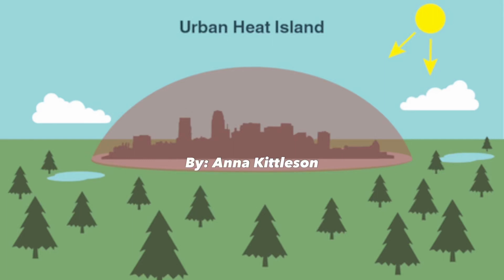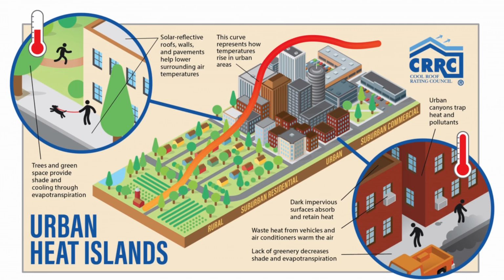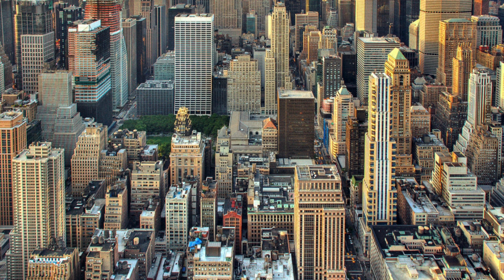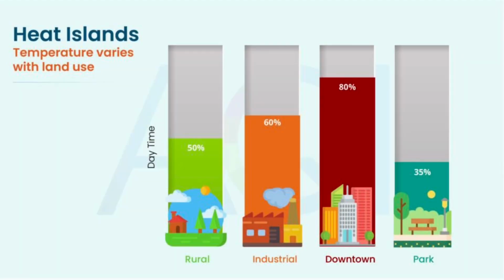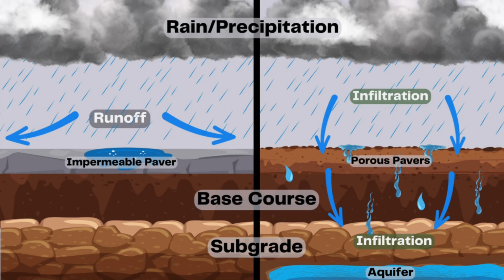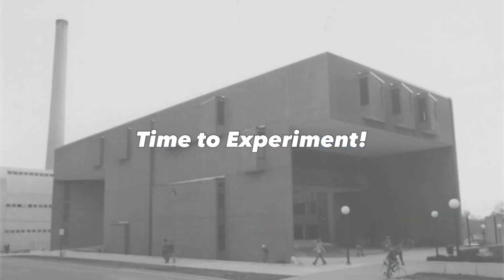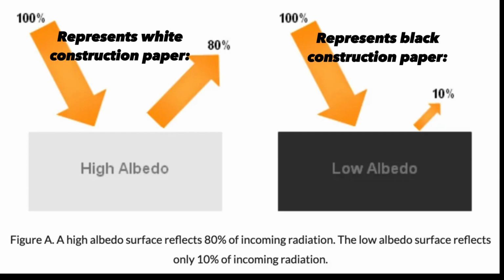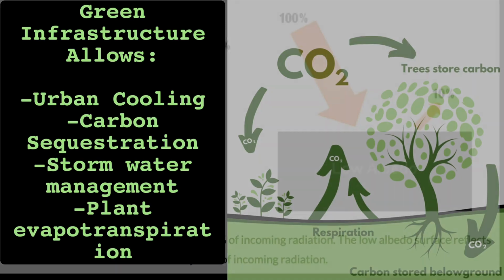GEOSCI 106 Final Presentation: The Urban Heat Island Effect